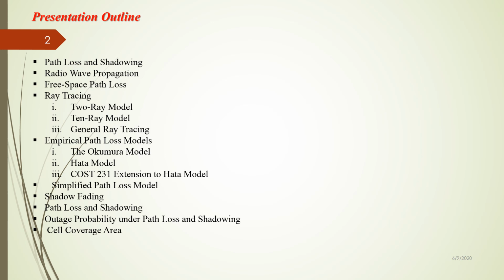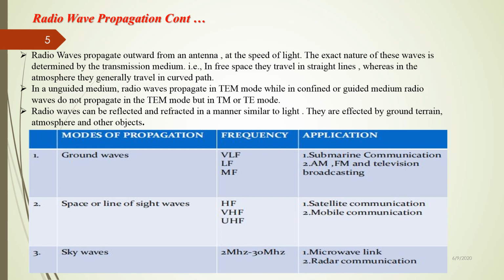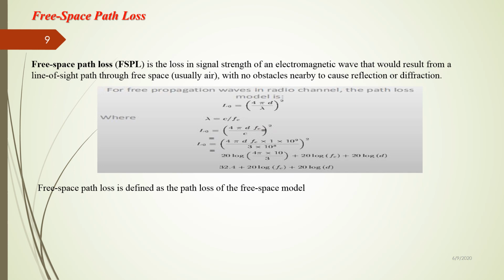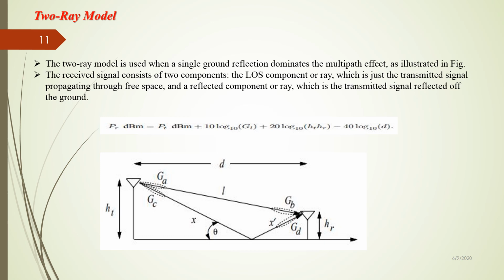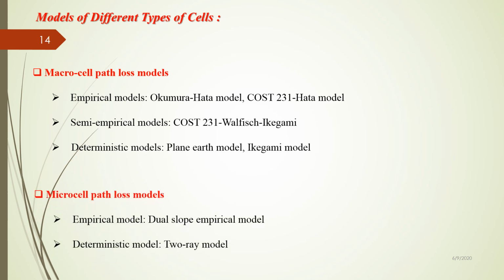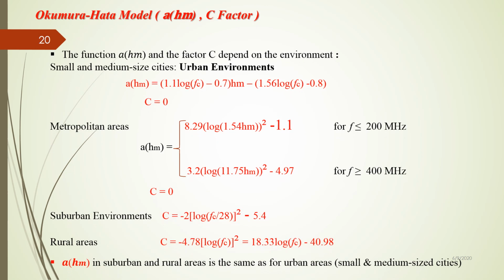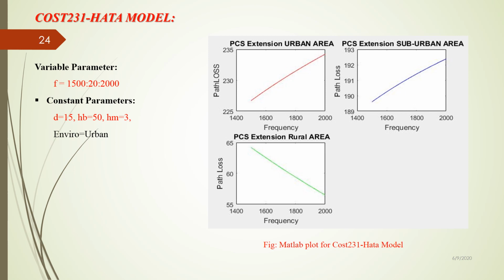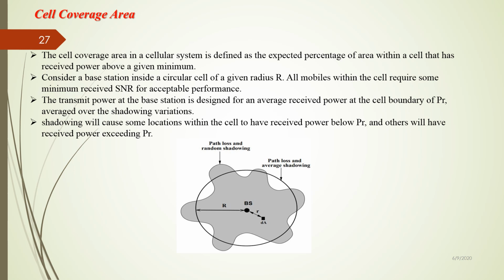pathloss and shadowing